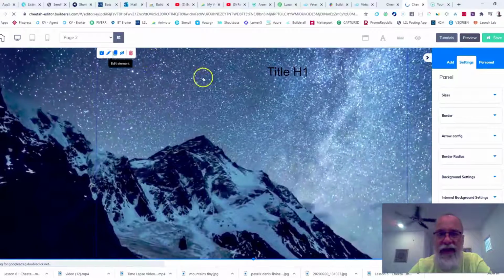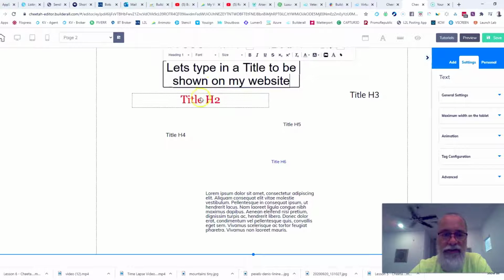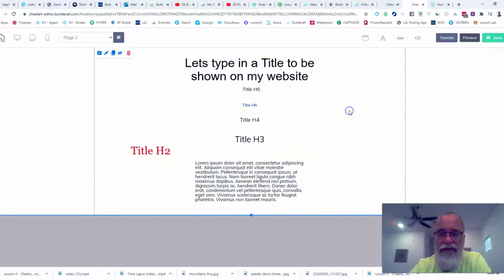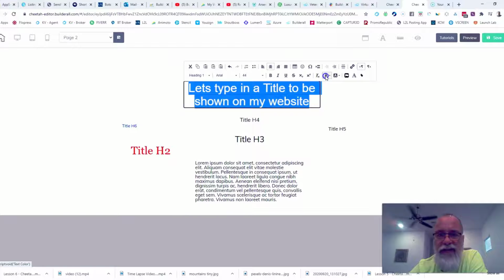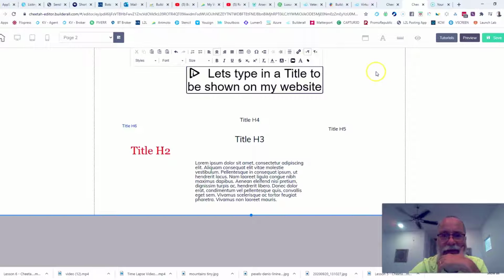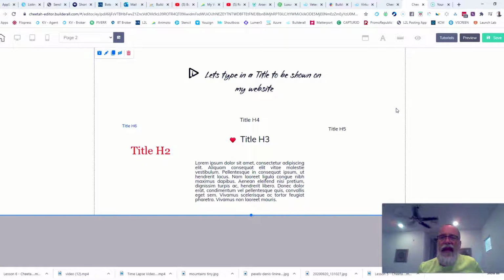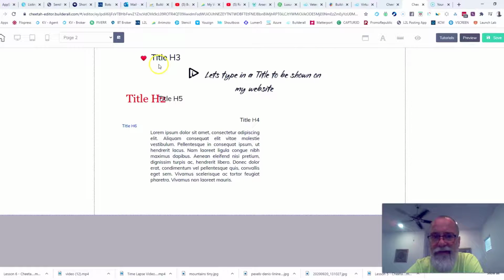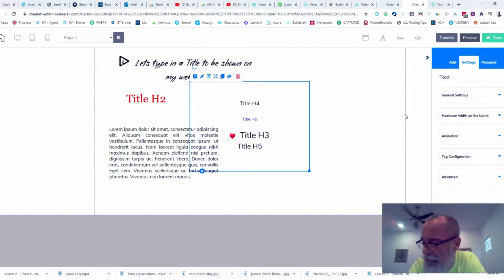Builderall for Real Estate - Lesson 7 - Adding Text to a Panel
In this quick video, I show you how to add text to a panel and more, as well as touch on a few other website building topics.